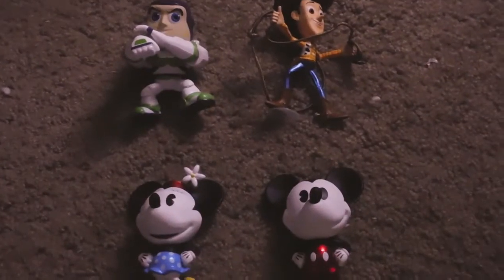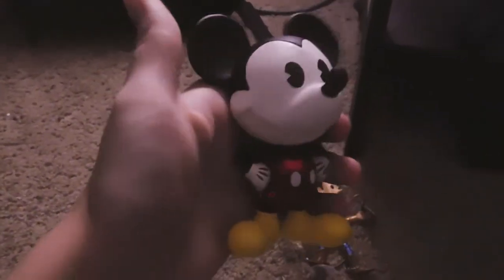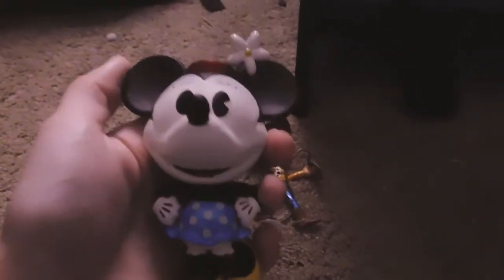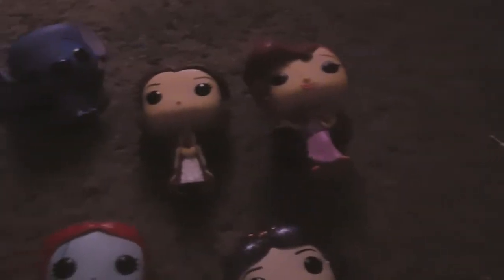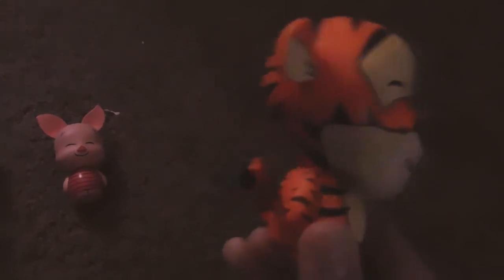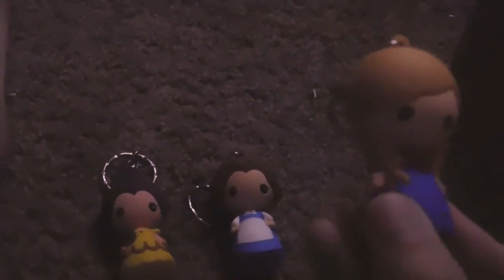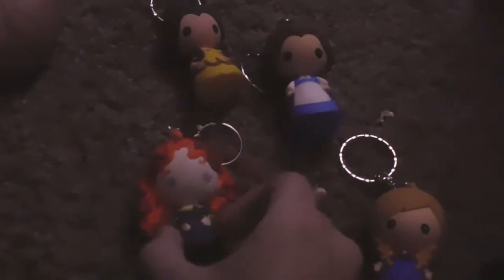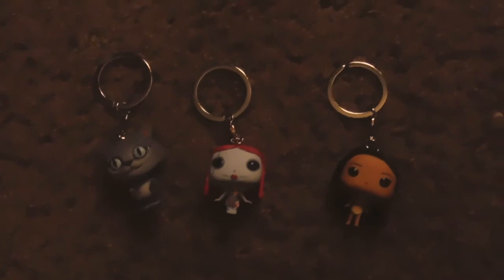My Disney collection overview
a small video looking at a few of my Disney items including my Funko pops